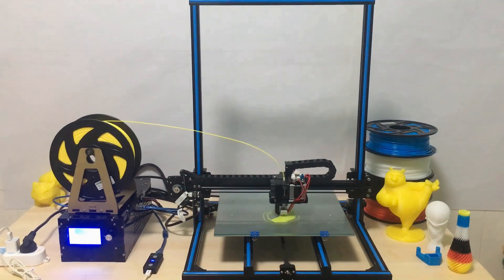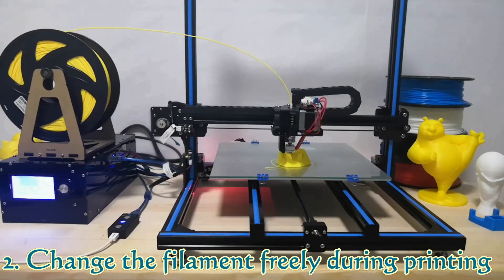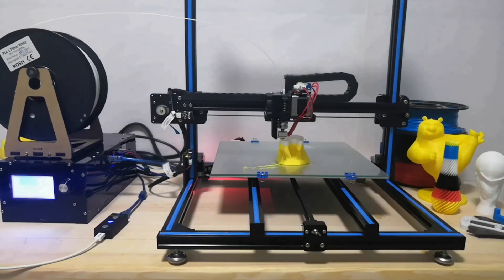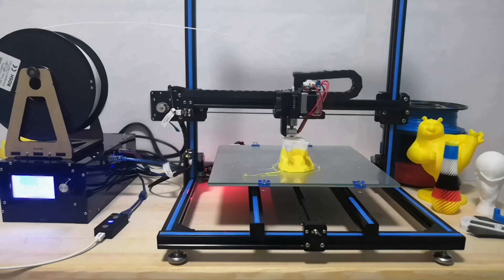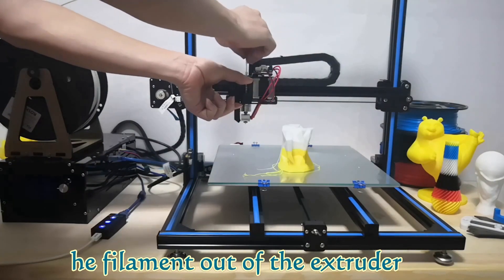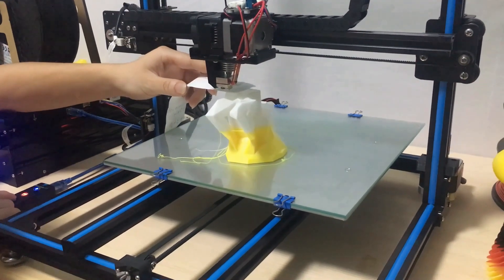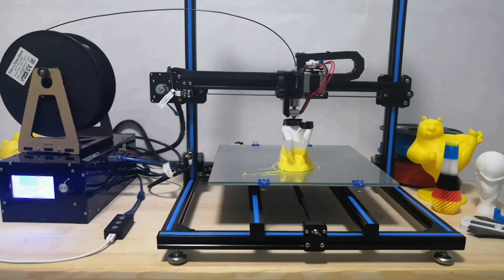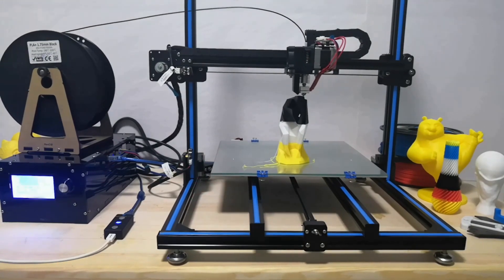How to resume failed 3D printings automatically?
Have you ever annoyed by power outrage, filament tangled or nozzle jam while you are printing? Do you want to resume a failed 24 hours print without editing G-code? Do you want to print multi-color objects by single extruder? If yes, Resumer 3D is good for you, it can resume failed 3D printing automatically.
You can reach this amazing product on kickstarter now, check